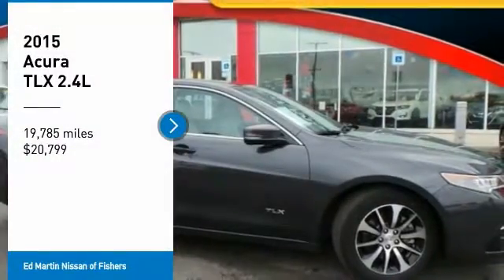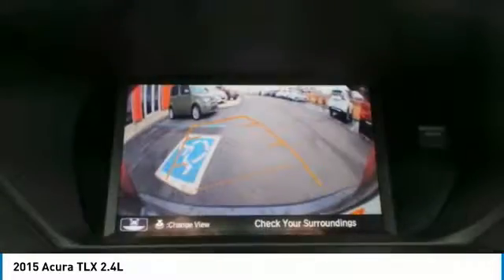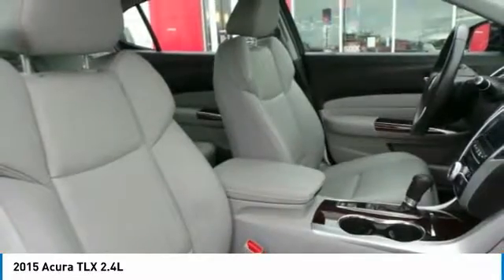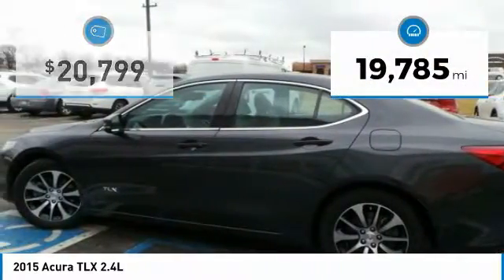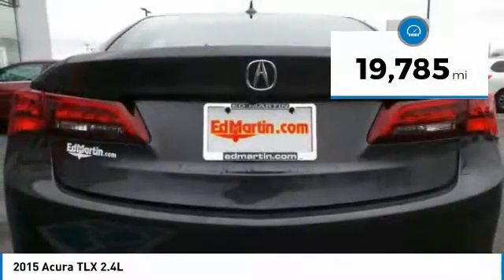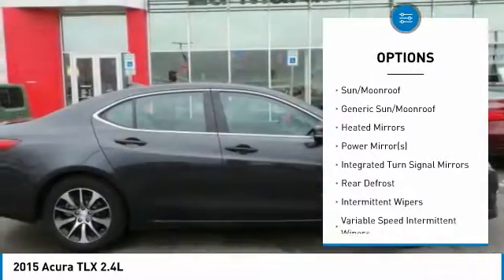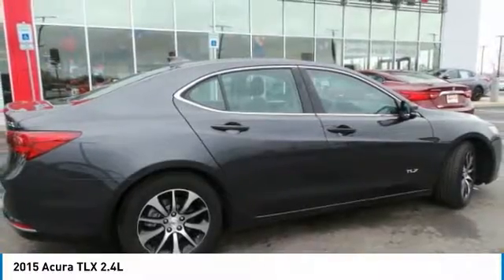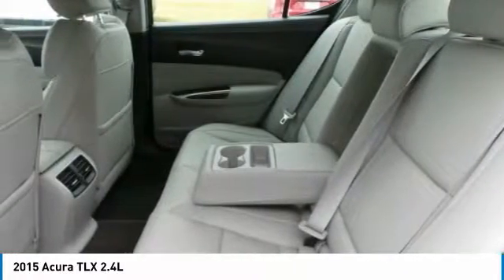2015 Acura TLX 9P1592A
2015 ACURA TLX Fishers, IN
Stock# 9P1592A

POWER GLASS SUNROOF! HEATED FRONT SEATS! BACKUP CAMERA! CAST ALUMINUM WHEELS! IMMACULATE INSIDE AND OUT! CLEAN CARFAX/ONE OWNER! Balance of factory warranty! Loaded with all the goodies! Serviced with new air filters, and new wiper blades! Priced so low you can't say no! Get in today before this great deal slips away! ...